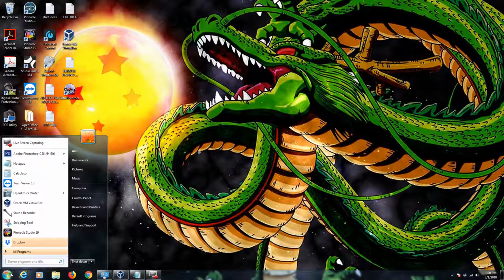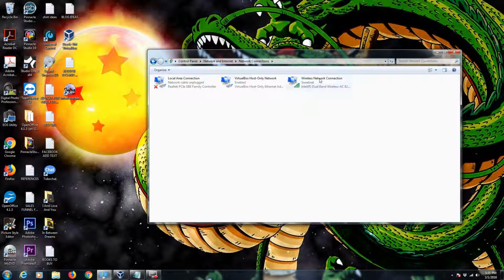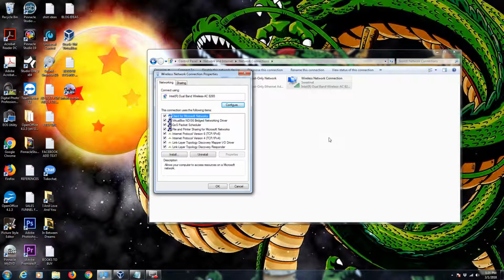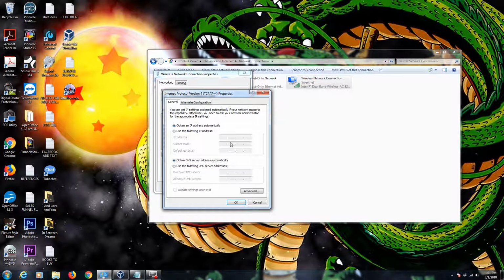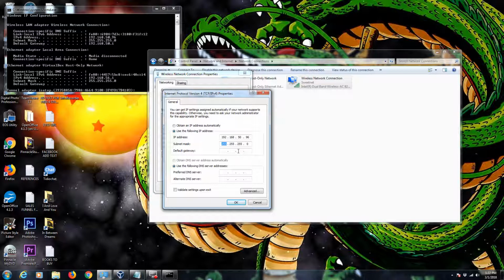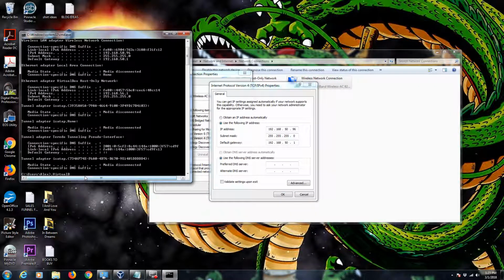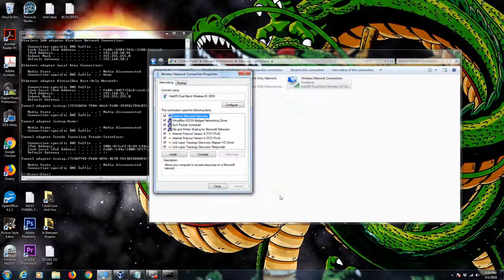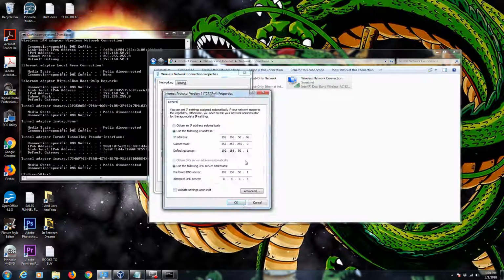HOW TO SET STATIC IP ADDRESS WINDOWS 7 | CONFIGURE STATIC IP ADDRESS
This is a short video on how to configure a static IP address in Windows 7.